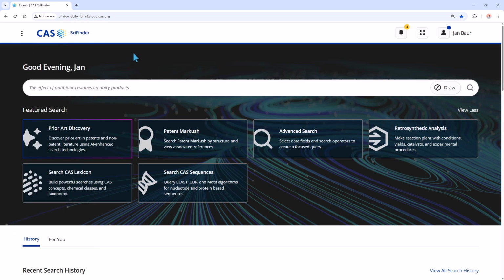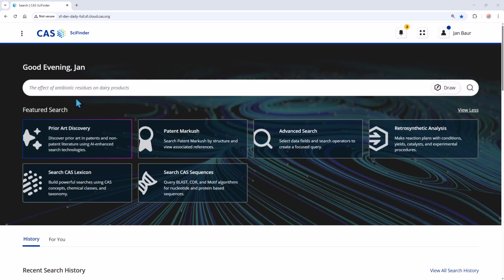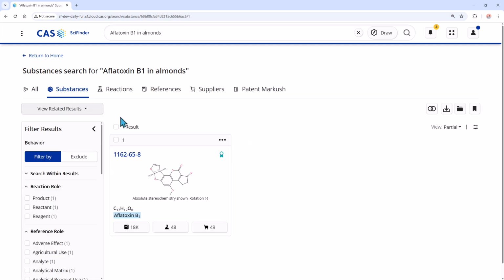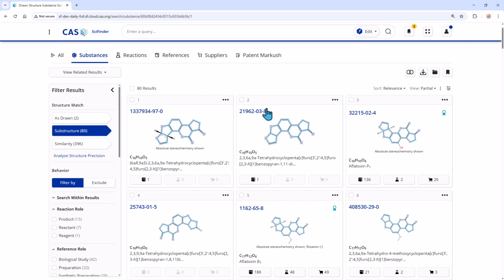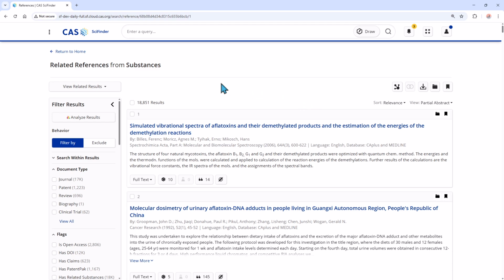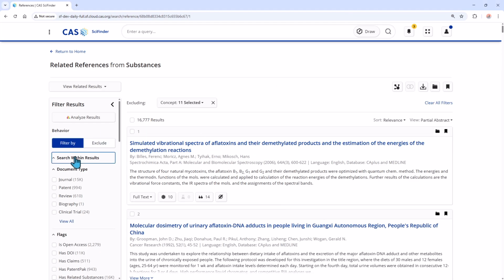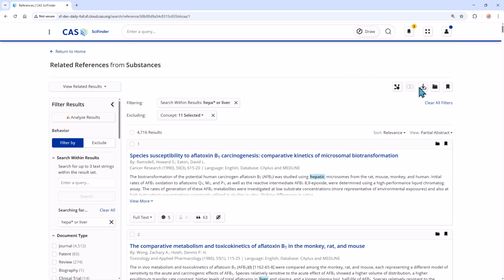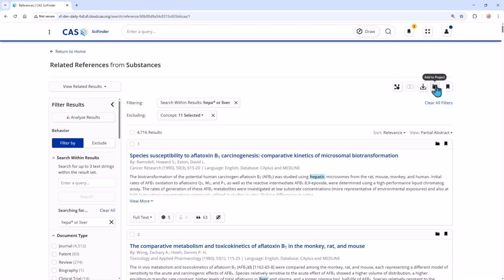An Overview of CAS SciFinder®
This video provides a brief introduction of CAS SciFinder, highlighting its core features and how to navigate them, including basic search functions and filtering tools.